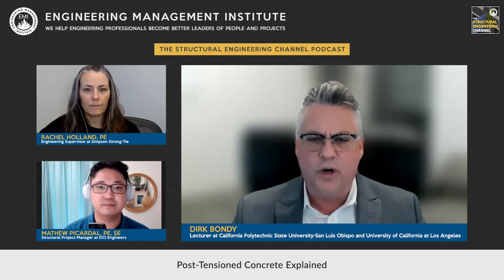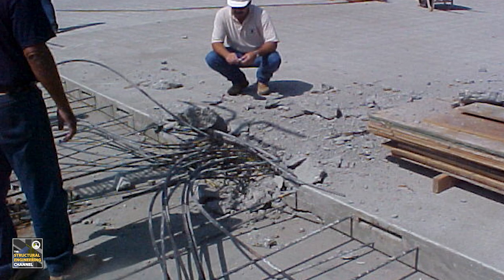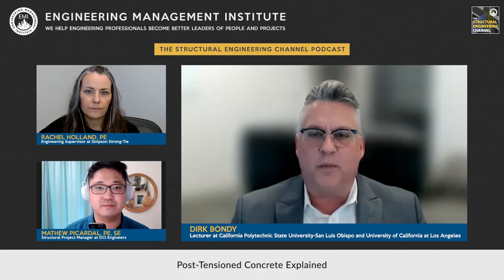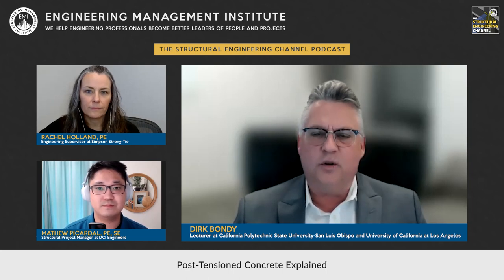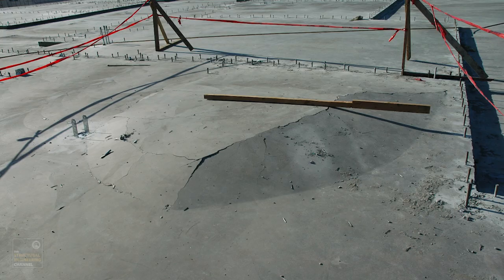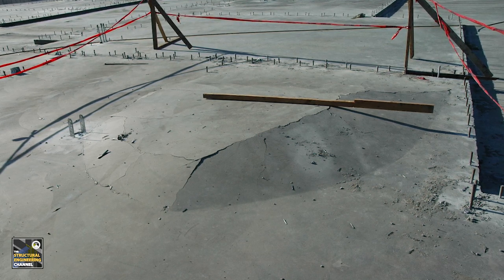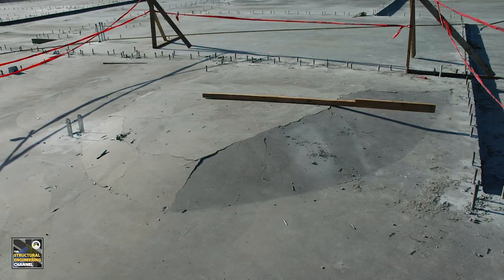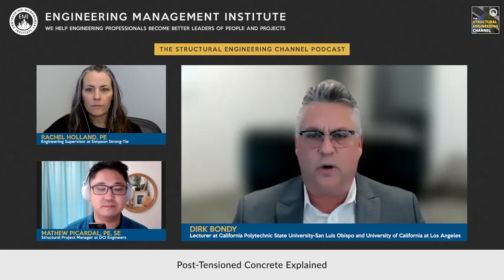Post-Tensioned Concrete: Principles and Practice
In this video, we talk to Dirk Bondy, a lecturer at California Polytechnic State University-San Luis Obispo and the University of California, Los Angeles, and co-author of the book "Post-Tensioned Concrete: Principles and Practice", who shares his insights on using post-tensioned concrete in projects and the importance of taking precautions when working with concrete.

0:00 Intro
0:43 Sponsor PPI
1:43 Dirk's Professional Career Overview
3:39 Post-Tensioned Concrete Explained
6:55 "Post-Tensioned Concrete: Principles and Practice": An Overview
10:29 Advantages of Post-Tensioned Concrete in Engineering Projects
14:55 Teaching Post-Tensioned Concrete: What Motivates Dirk
21:42 Dirks's Online Lectures
25:43 The Current Status of Structural Engineering Education
29:24 Final Piece of Advice

🕮 MY CAREER ENHANCEMENT BOOK FOR YOU  🕮
Engineer Your Own Success: 7 Key Elements to Creating an Extraordinary Engineering Career, Updated and Expanded 1st Edition

Anthony Fasano, PE